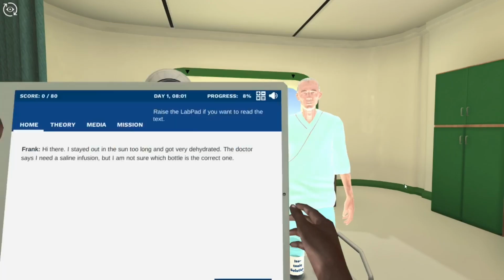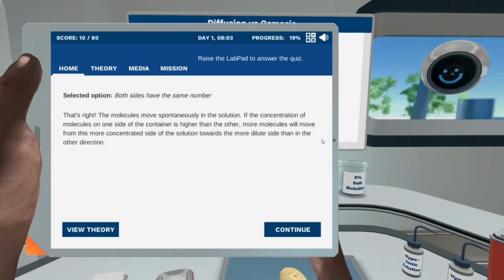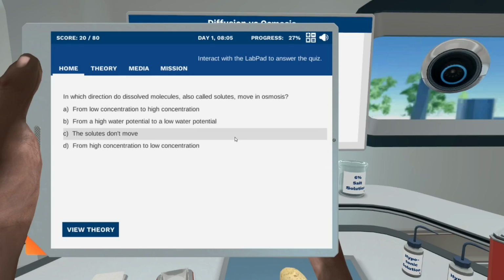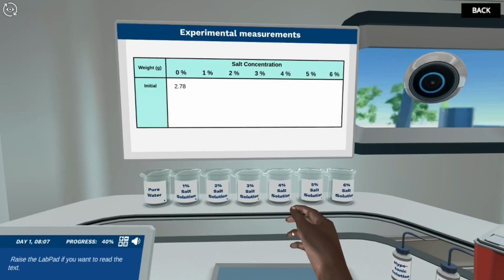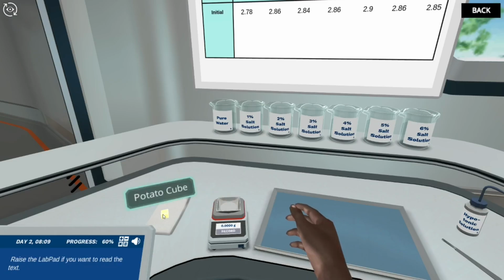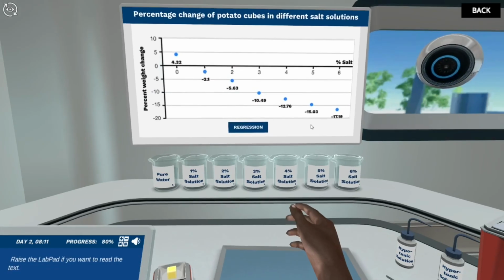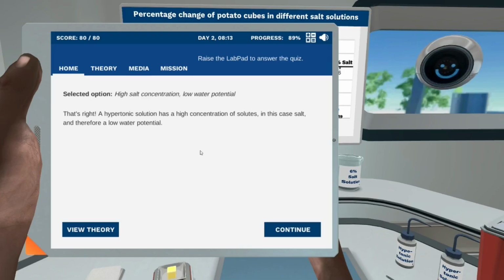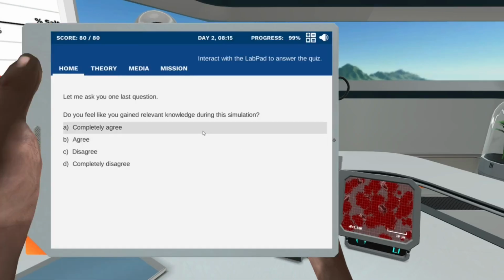Osmosis and Diffusion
Learning objectives
Understand how solute concentration drives the movement of molecules across a semipermeable membrane
Distinguish between osmosis and diffusion
Define the terms osmosis and hypotonic, hypertonic and isotonic solutions
Compare and contrast osmosis in hypotonic and hypertonic solutions